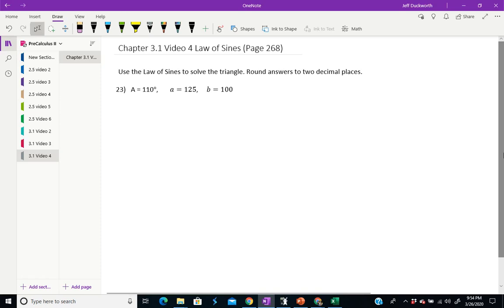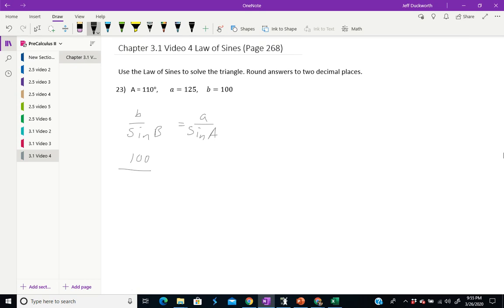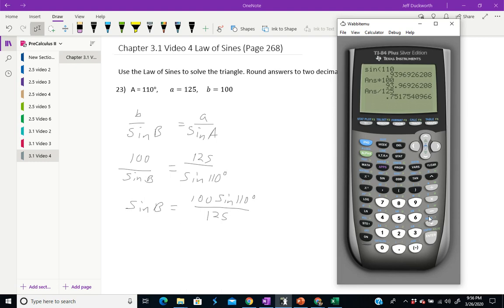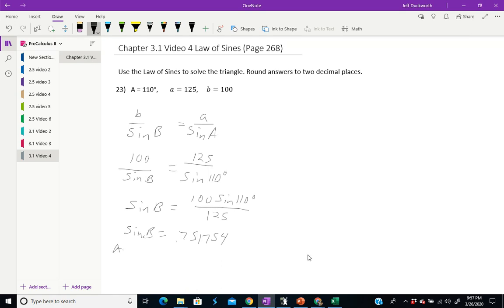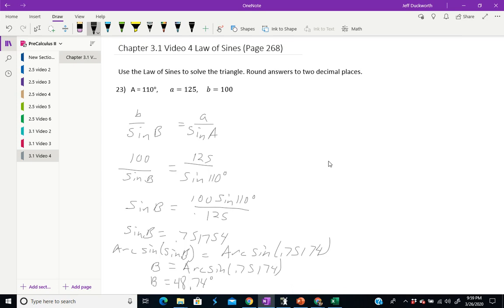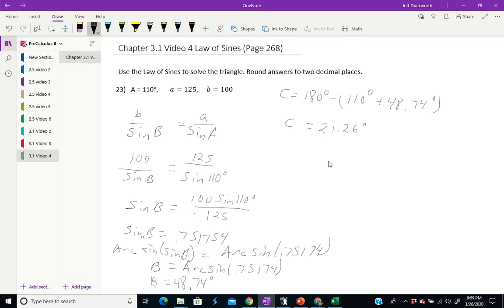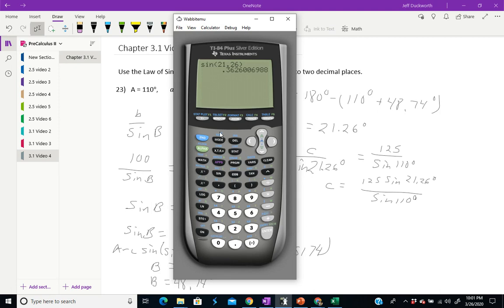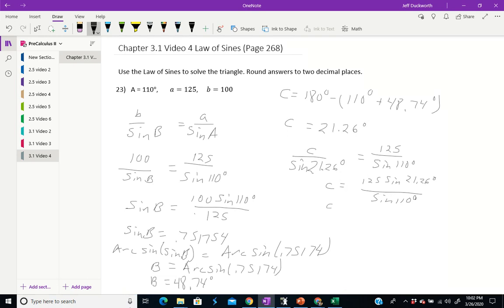Math 130 chapter 3 1 video 4